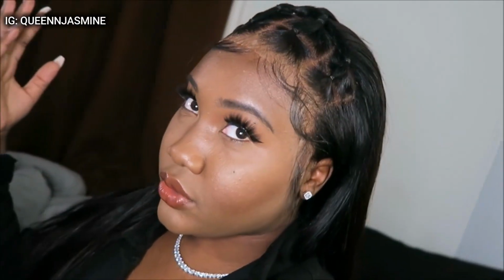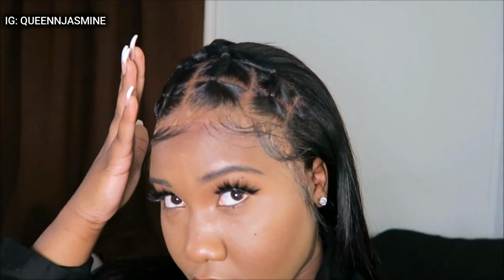Beauty Supply Frontal Install AFFORDABLE | JanetCollection | queen jasmine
P.S. IDK HOW MUCH JAYDA FRONTAL INSTALL WAS, BUT I GUESS IT WAS ABOUT THAT MUCH OR MORE FOR SURE LOL !!!

YURRRRR, wassupppopin'  GUYSSSS!!
Welcome back to my MFKN channel, WE are doing our hair today ! lol lets see if i can achieve the look Arroganttae did on Jaydacheaves Amourjayda .. xoxo ...we litttt . LOVE YALLLL . SHARE SHARE SHARE !

♡ I N S T A G R A M @QueennJasmine
♡ S N A P C H A T @QueennJasmine
♡ T W I T T E R @QueennJasmine_
B U S I N E S S Inq. O N L Y :

IGNORE BELOW !!! LOL
4460

queennjasmine
queenn jasmine
queenn
queennjasmine
jasmine
queen jasmine
queenn jasmine

queennjasmine, jasmine, watch me get my nails done, nickiminaj, arroganttae, tae, 1trending, site, guru, youtube, queenn jasmine, queenn, jasmine, drive with me, 2020,
 manifest, manifestion, manifesting, bop with me, lit car playlist, songs, playlist, sing with me, trending, WIGS, WEAVE,